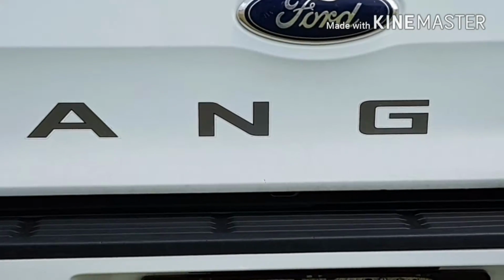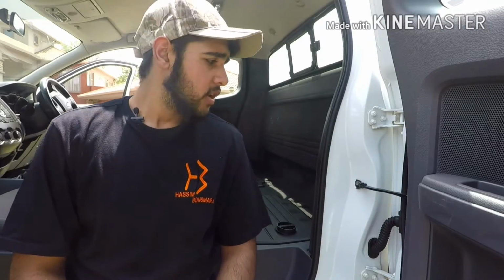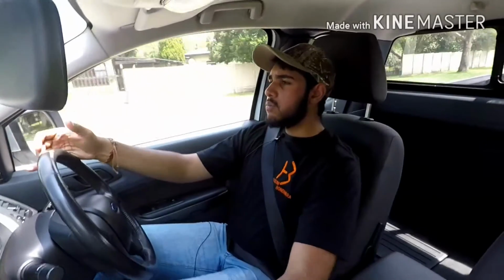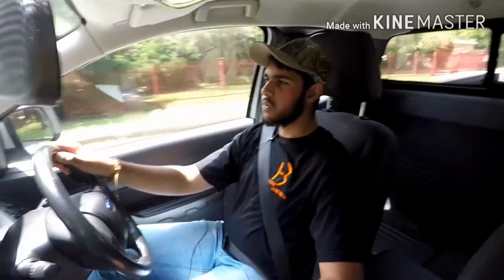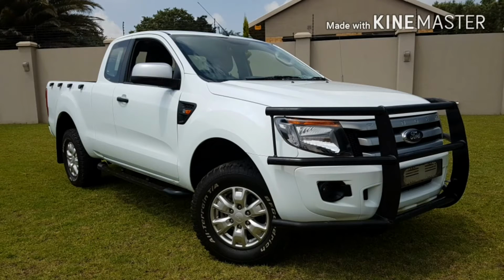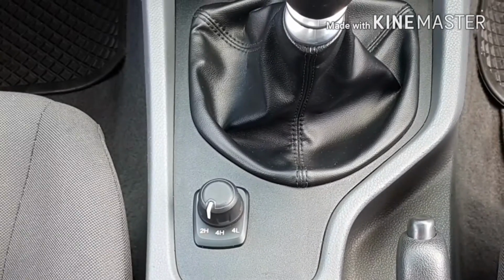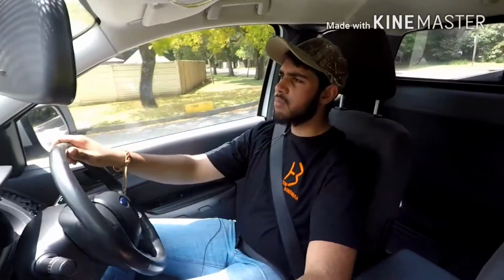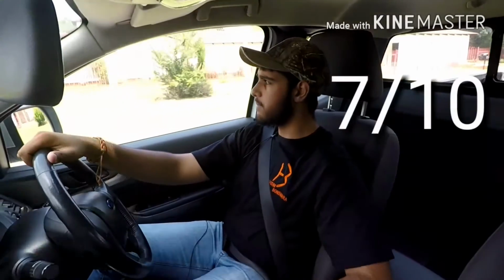2014 Ford Ranger 3.2TDCi Supercab Review!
THIS VIDEO IS PARTLY A PARODY. NO OFFENSE IS INTENDED!